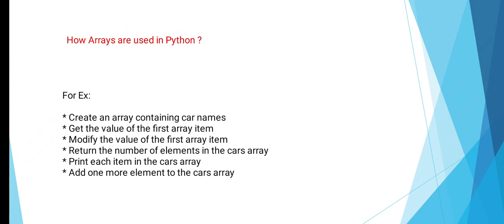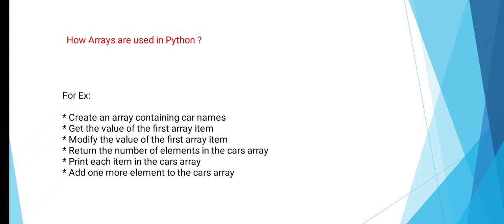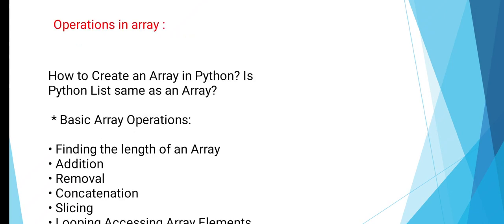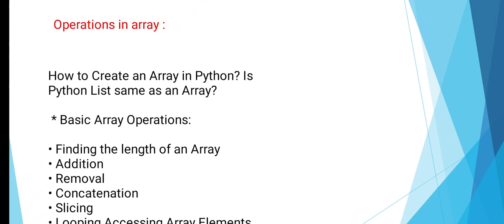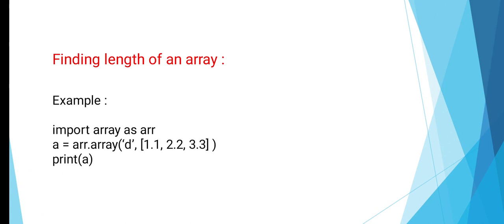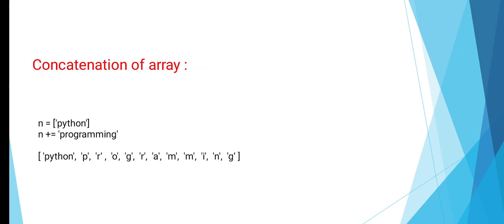Arrays Part - 2 || Python || Apollo's Learning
Share the video to your Friends, So that they can also grab the Knowledge.

curriculum:

1. Introduction
2. History & Features
3. Strings
4. Arrays (Part - 1 | Part - 2 | part - 3)
5. Variables & Data Types
6. Operators
7. Dictionaries
8. Lists & Tuples
9. Number System
10. Loops
11. While Loop
12. For Loop | If Loop
13. Break |Continue Statements

               *** Devoloping a Simple Calculator***

14. Working On ARRAYS
15. Classes & Objects in Python
16. __init__ method
17. OOPS in Python
18. Operator Overloading
19. Abstract class & Abstract Method in Python
20. Iterator
21. File Handling
22. Comments
23. GUI using Python
24. Basics of AI using Python

           ***LIVE session "How to Devolop a AI based personel Assistance(using loops)"***

1. Push & Pop
2. Leniar Sort
3. Bubble Sort
4. Selection Sort
5. Binary Search